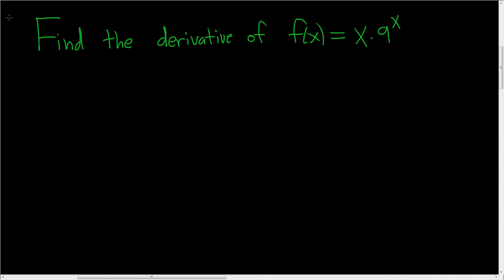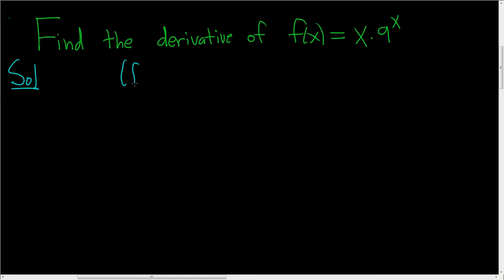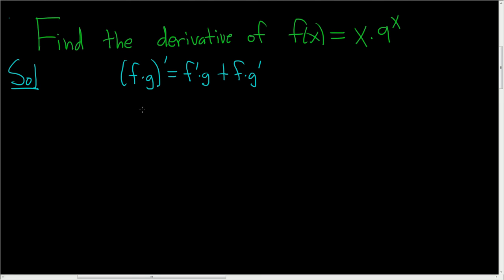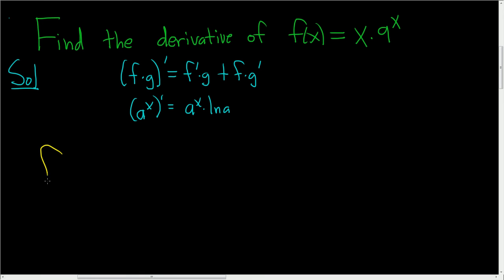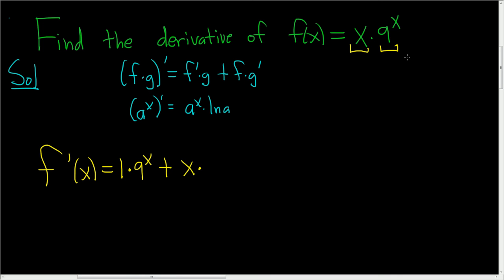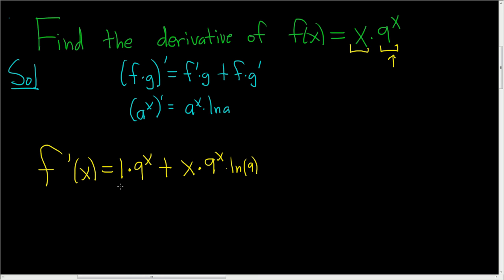Derivative of f(x) = x*9^x